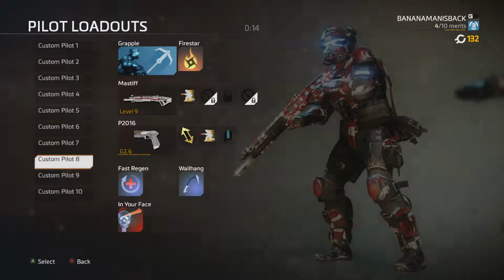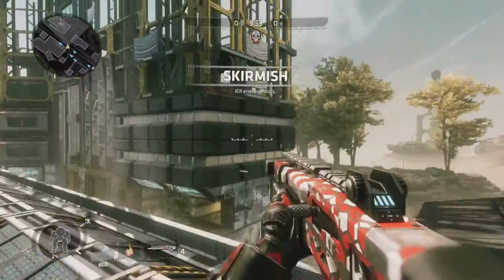TITANFALL 2 MASTIFF REVIEW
IT HAS A VERY WIDE SPREAD SORRY I DO THESE LIVE SHOULD I SCRIPT THEM?